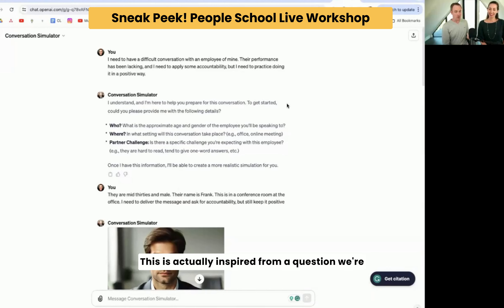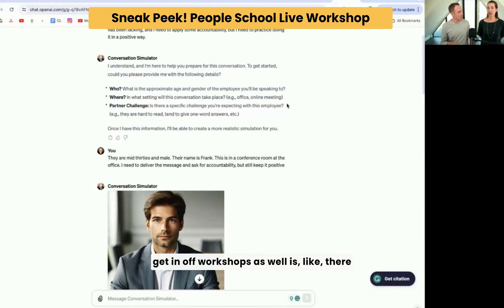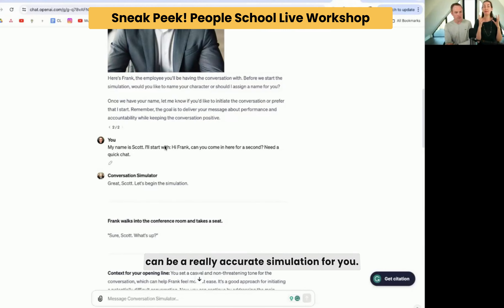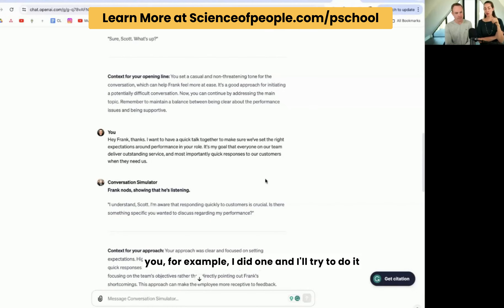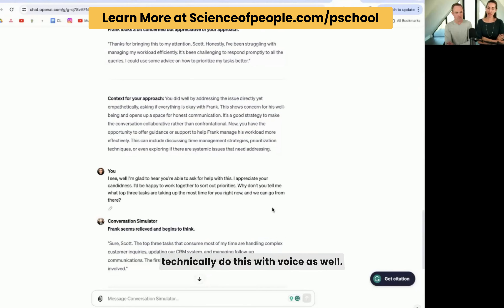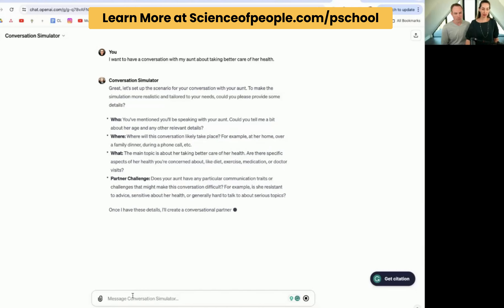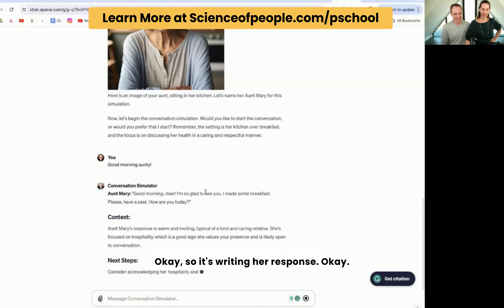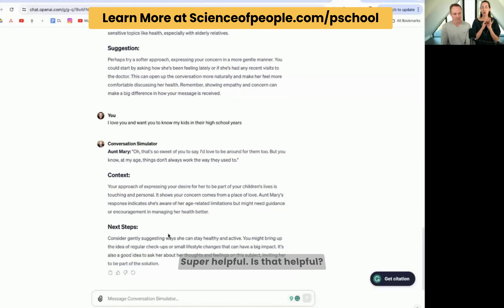My personal AI tools to boost your charisma and conversation skills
Get real-time feedback and coaching from ME! Or, at least, the AI version of me 🙂 Our team has worked so hard to compile all of my knowledge into our People School AI tools. They will help you draft the perfect elevator pitch, help you write your emails, and even check your charisma on any copy you have! I am obsessed with these tools and our students have been loving them too. These tools are all included for our People School students and our current class of People School is open!

In this video:
1:04 - Idea behind the AI Tool
1:27 - AI Tool Sneak peek: How it works
05:11 - Dialogue in real-time
05:58 - Conversation Simulator
06:08 - Sample Dialogue using Conversation Simulator
07:39 - Conversation Simulator: How Context & Next Steps works
08:41 - Where to access the AI Tool
09:12 - How to level up your People Skills
09:18 - What is People School?
09:58 - People School Reviews from Students

Hi, I’m Vanessa!

You deserve more. More influence, more income, more of what you want. I would be honored to help you. My name is Vanessa Van Edwards, and I’m a recovering awkward person. I’m also the bestselling author of Captivate: The Science of Succeeding with People Cues: Master the Secret Language of Charismatic Communication and creator of People School

My goal is simple: Help YOU get to your goals faster. Never be overlooked, interrupted, or forgotten again.

Do you want to be the most likable person in the room?

PS - Join the conversation on social!